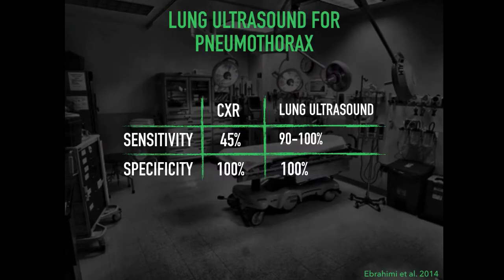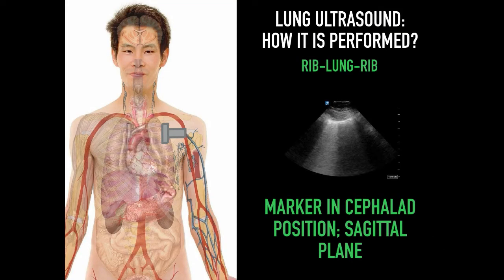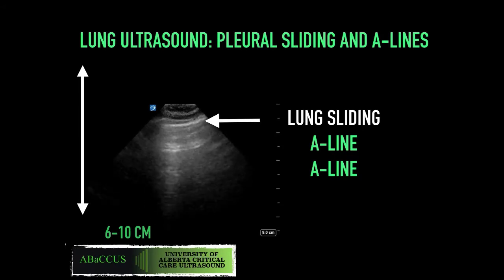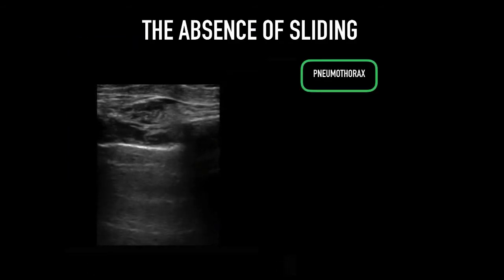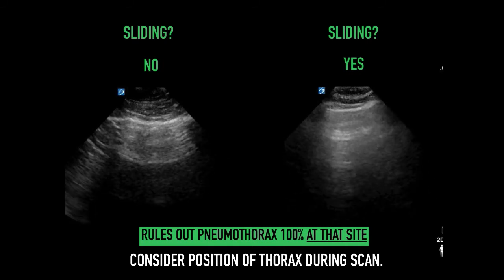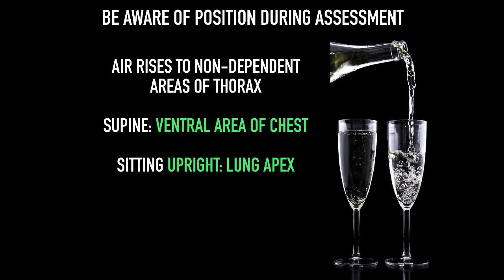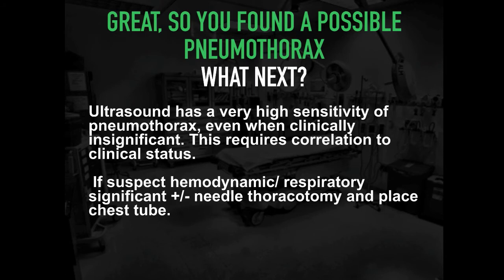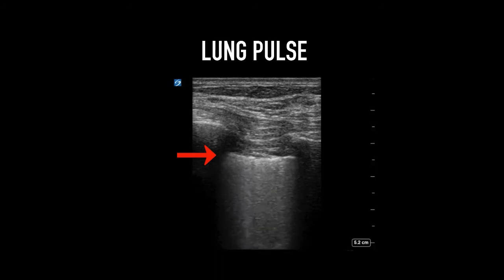Detection of pneumothorax with lung ultrasound